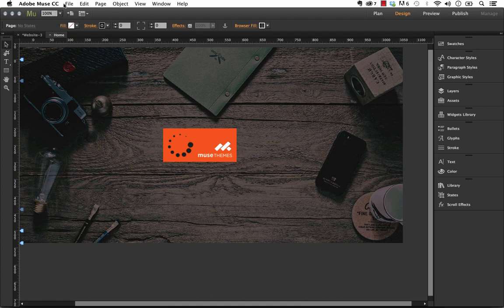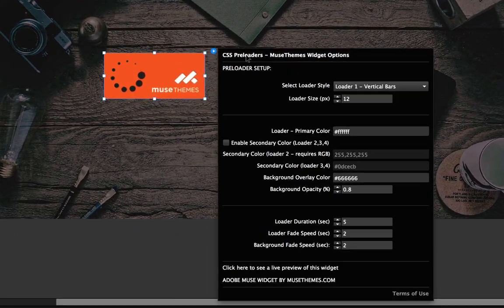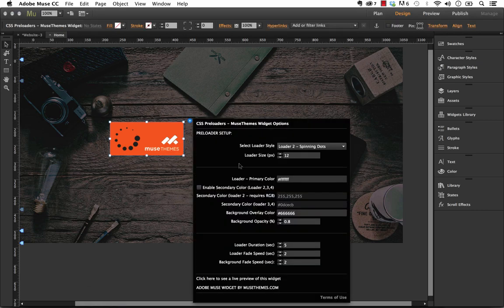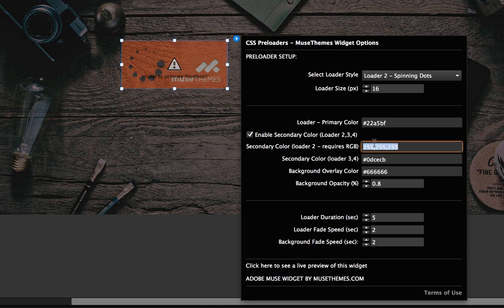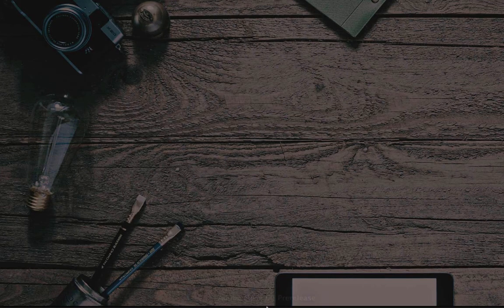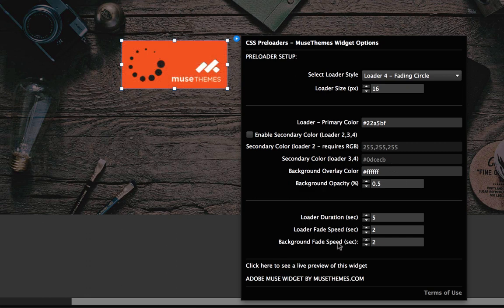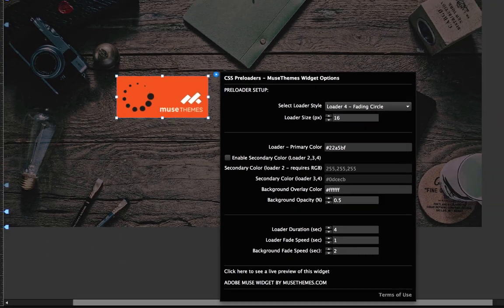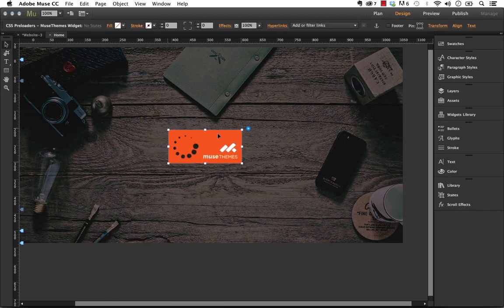Muse Animated Preloaders - FREE Widget - MuseThemes.com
Choose from eight unique styles of page preloaders to make your user’s wait a bit more interesting. Color, size, transparency, as well as timing specifics, are all customizable giving you the power to control time…almost. Best of all, the Page Preloaders Widget is FREE to download.